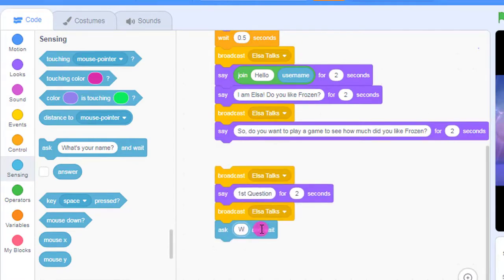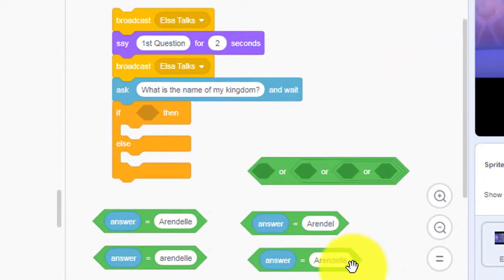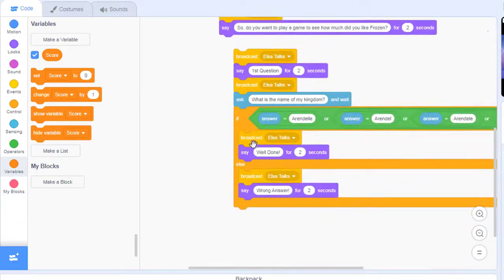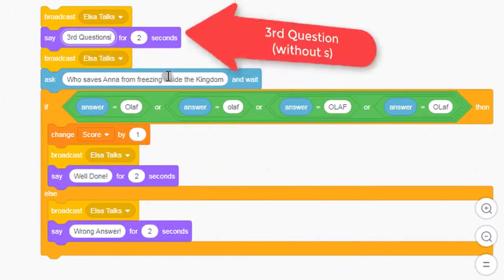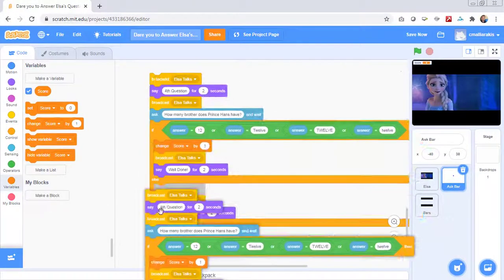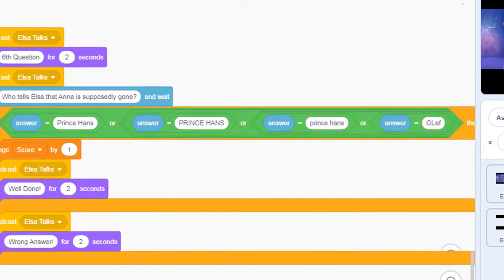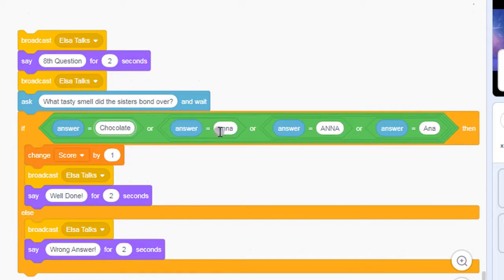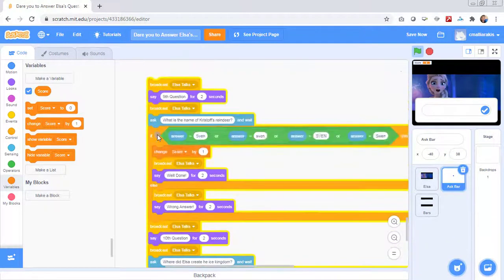03 Coding Elsas Questions